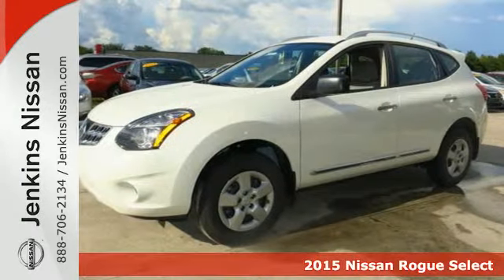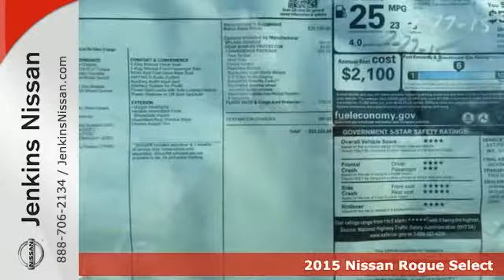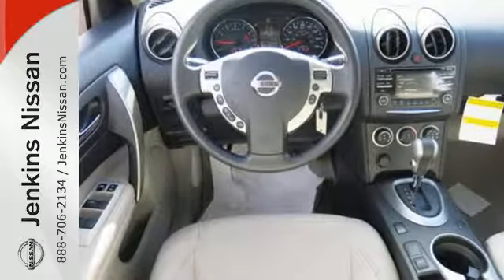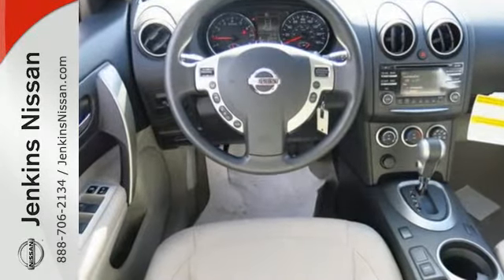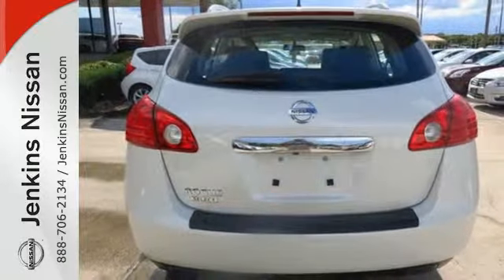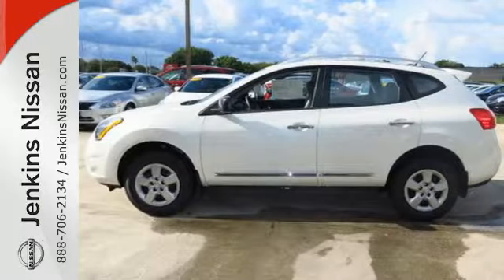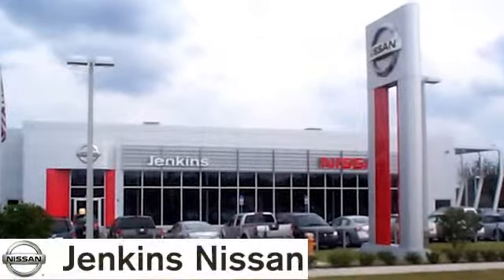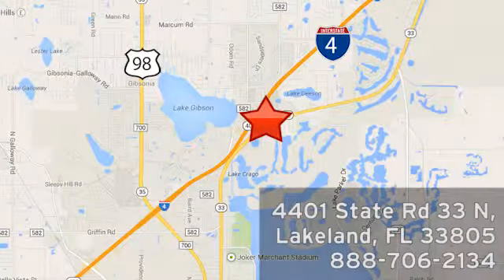2015 Nissan Rogue Select Lakeland FL Tampa, FL 15R990 - SOLD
Year: 2015
Make: Nissan
Model: Rogue Select
Trim: FWD 4dr S
Engine: 2.5 L 4 Cyl. Cyl.
Color: WHITE
Stock #: 15R990
VIN: JN8AS5MTXFW668365

Address:
401 State Rd 33 N